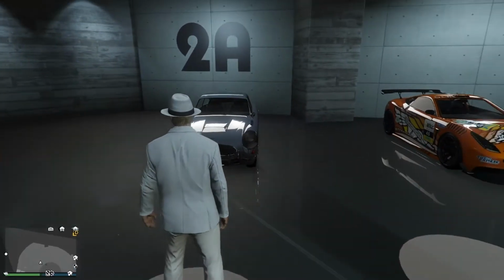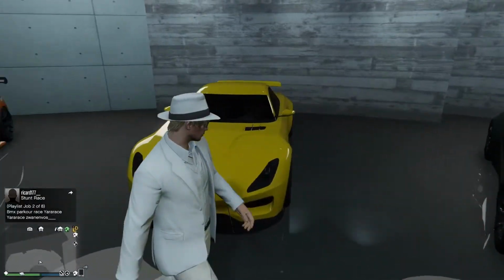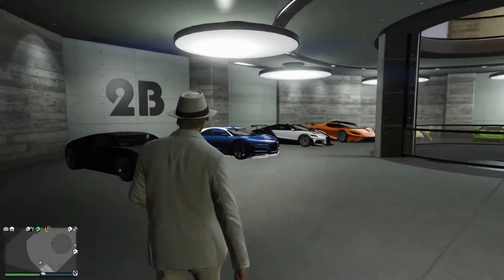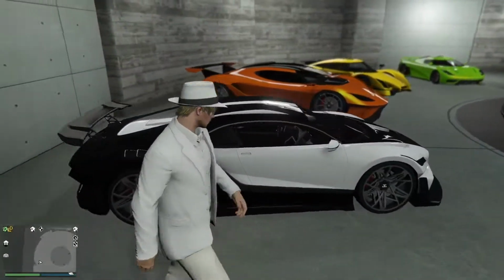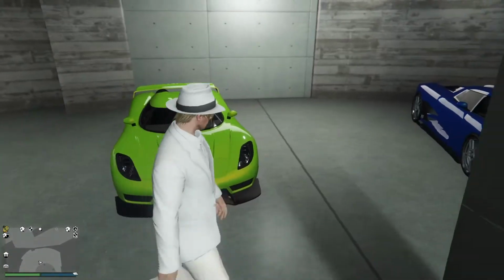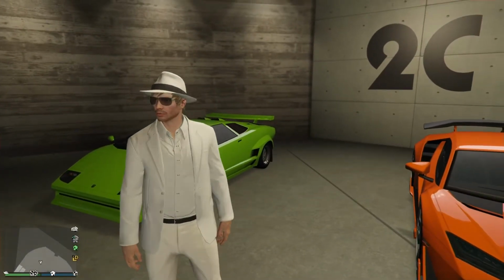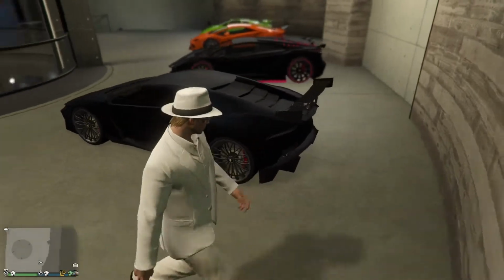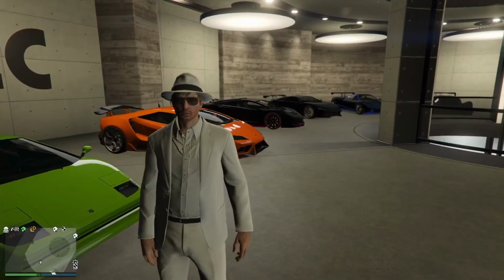Multi Car Review 02 - Dewbauchee / Pegassi / Others - GTA 5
A look at a few Dewbauchees, Truffades, Overflods, & Pegassis